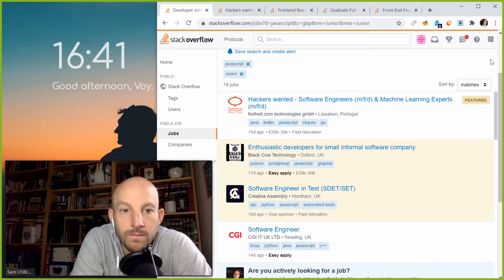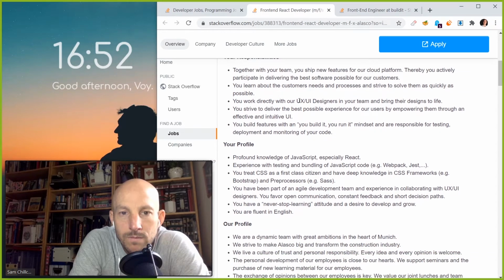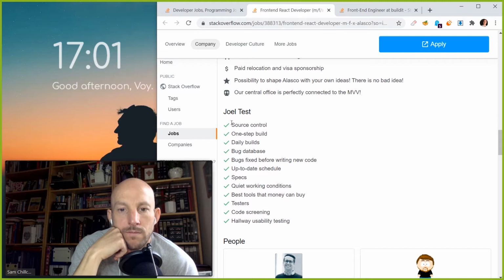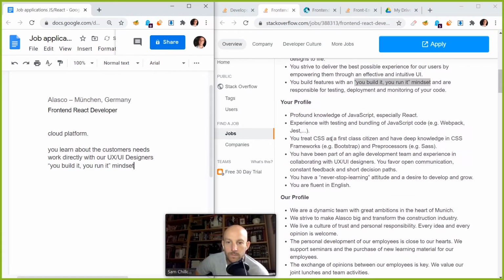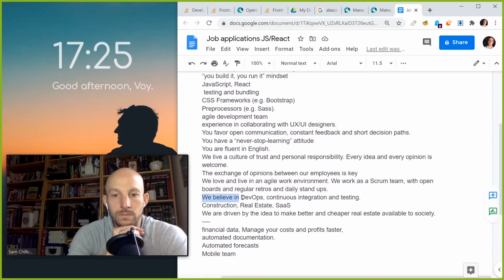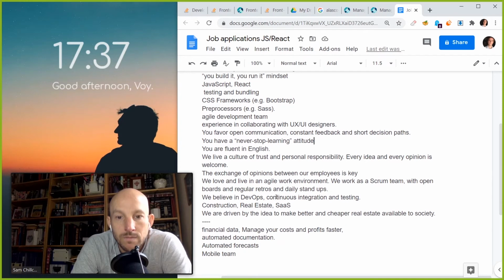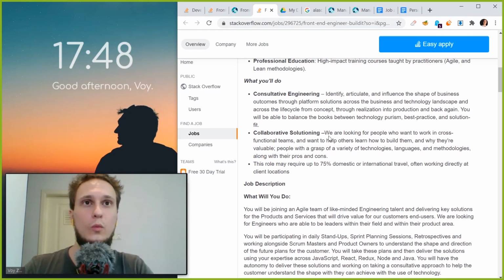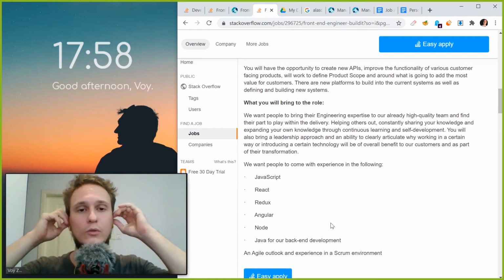Becoming a coder #009 - Superpowered Cover Letters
Sam has been learning coding since December 2019. This call was recorded end of August 2020, where we discussed the methods of writing cover letters and scraping job postings.

This is our ninth recording in the series where we discuss Sam's progress and programming challenges faced on his journey of becoming a junior web developer.

00:00 Introduction
01:30 Start
03:20 Why write cover letters?
04:19 How Voy writes cover letters
07:29 Looking at StackOverflow jobs
10:54 Filtering jobs out
13:15 How to review a job posting?
16:29 We review the first posting
17:59 Code responsibility culture
19:36 What's expected of you?
20:36 Reviewing the company itself
21:03 Understand the hierarchy
23:43 More info on the company
25:16 Benefits
28:45 Click Apply before applying
29:19 Understand the questions
31:28 Voy's scraping method explained
34:22 Job Scraping step by step
38:02 Extracting hard-to-find keyword
39:48 Visit and scrape their website
43:27 Expand on each keyword
49:41 Summary of the technique
52:23 You are a 'brand' now
53:27 Personal Marketing document
54:45 Backup your answers
57:46 Second posting scraping
01:07:10 Bundle cover letter with CV
01:07:45 Some postings are vague
01:09:02 LinkedIn recruiters
01:12:35 Recap
01:18:04 Imagine being a recruiter
01:19:44 Next steps
01:23:22 Manage your expectations
01:29:04 Applying for jobs is your job no
01:30:36 Wrapping up

More programming chats following Sam's journey of becoming a software developer will be out soon, see you then!